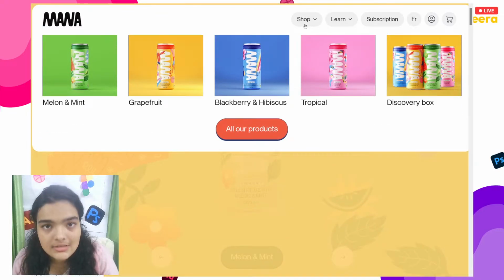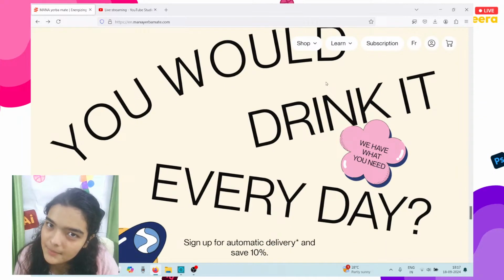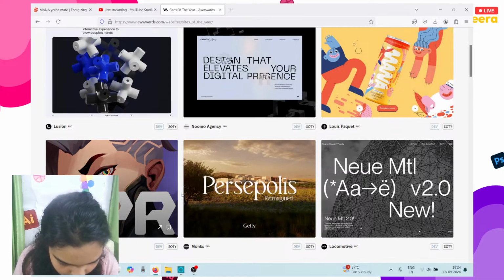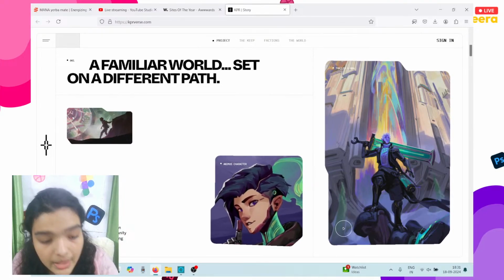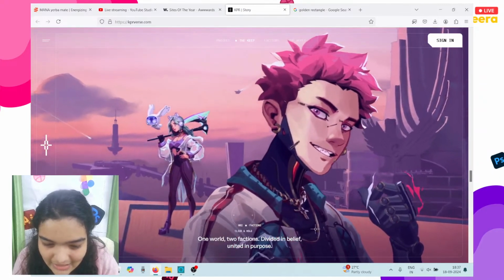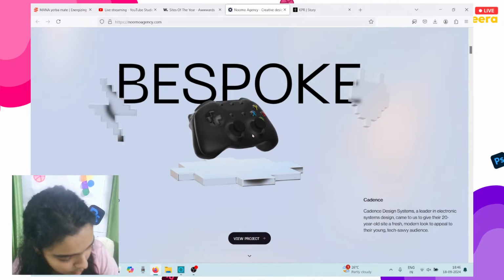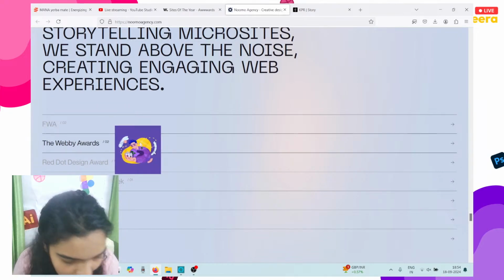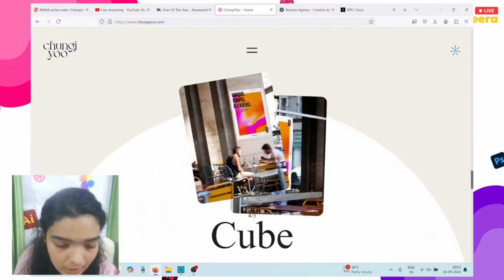🔴 Design this Awesome Awwwards Website LIVE 🔴 - Mana Yerba Mate 🐻‍❄️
🎥 Join me LIVE on Day 23 of the 100 Days of UI with Veera as we design a stunning, fully responsive plant app & website from scratch in Figma! Whether you're a complete beginner or looking to sharpen your UI/UX design skills, this tutorial will walk you through every step to craft the perfect responsive website.
This is Day 6 of the Week of Websites, where we craft complete responsive website UI designs that simulate real-world UI/UX design projects!!

Find the assets for this ui and LAUNCH YOUR OWN PORTFOLIO MASTERCLASS Coming Up 🎁 (with code)

👨‍💻 What You'll Learn:
   📲 How to create a responsive layout that looks great on all devices.
   🪄 Essential Figma tips and tricks for faster design workflow.
   💛 The basics of UI/UX design, including color theory, typography, and spacing.
   ⁉️ Interactive Q&A: Ask your questions live and get instant feedback!

💬 Join the Community: Don’t forget to join our beginner UI design community on Discord! Connect with fellow designers, share your work, and get feedback.

perfect porfolio proj
plant website
plant app UI design
ui design project live
complete real-life ui deign project